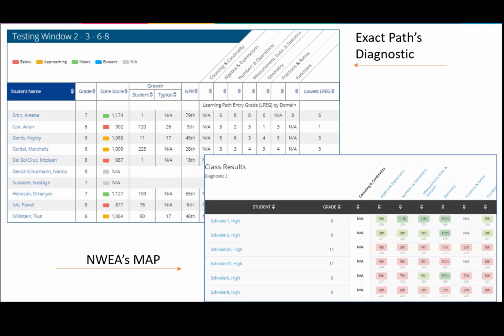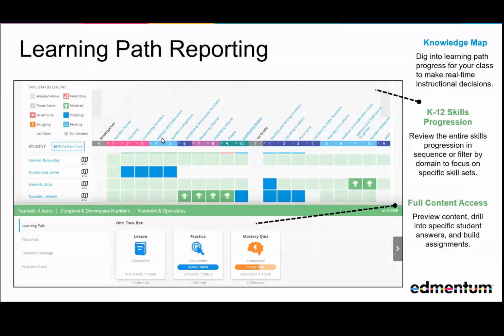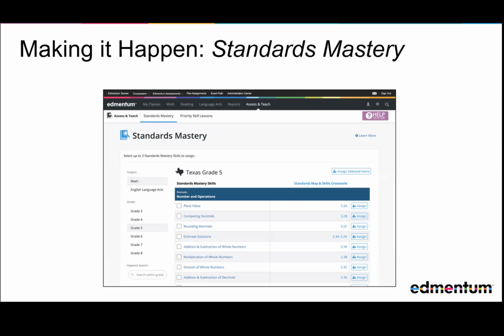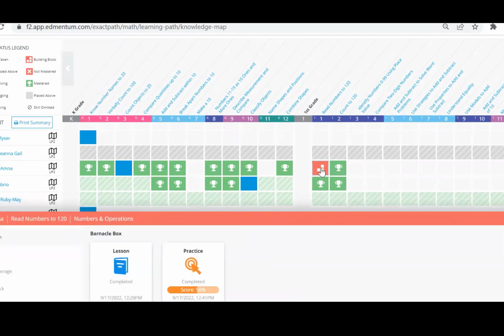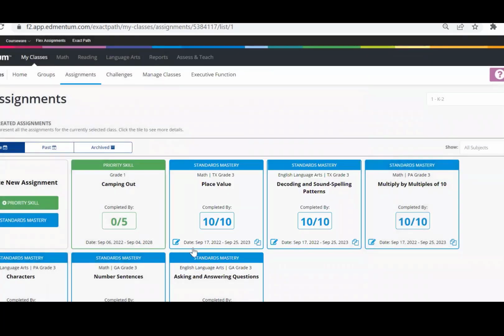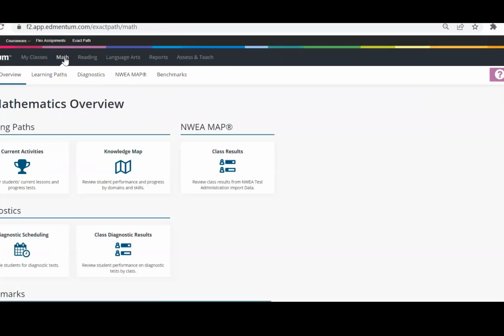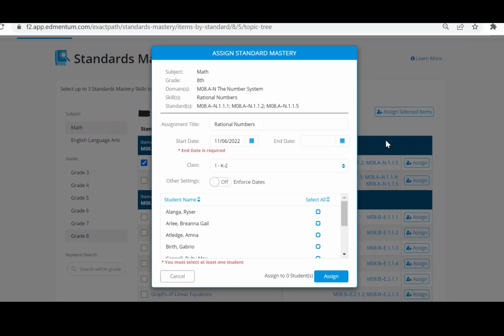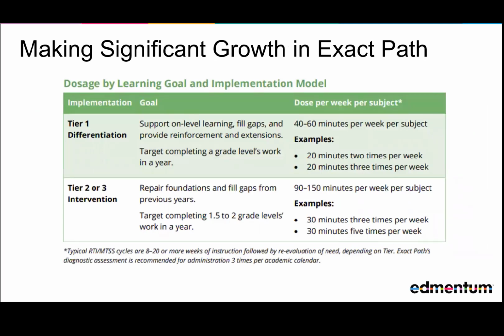Episode 4: Using Growth Data to Drive Classroom Instruction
An Exact Path to Acceleration Webinar Series: Using Growth Data to Drive Classroom Instruction